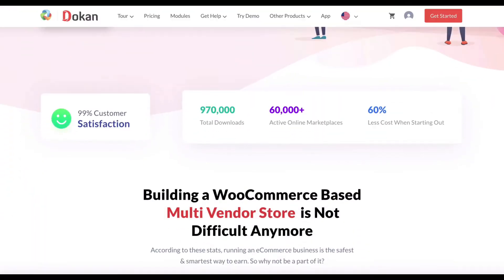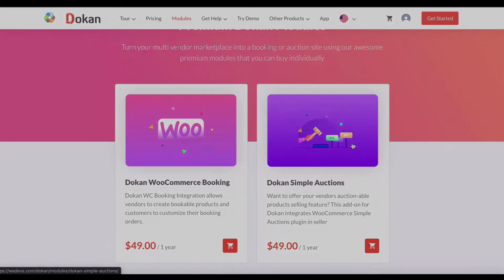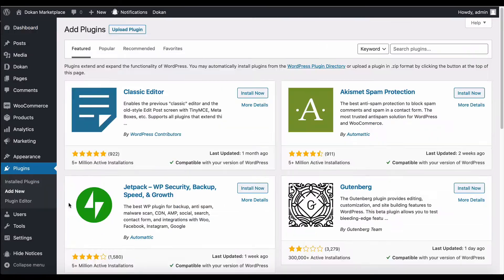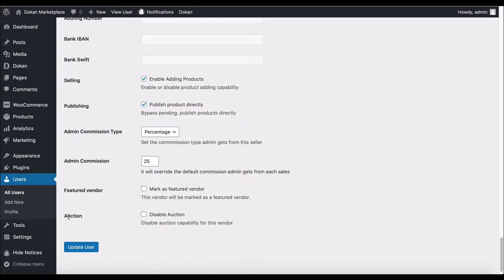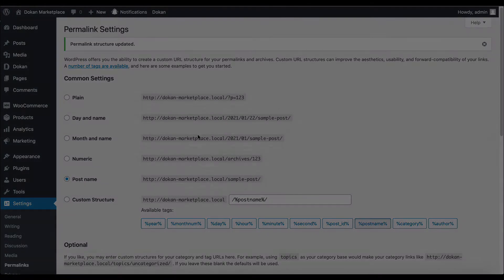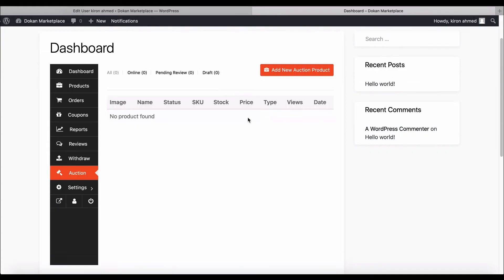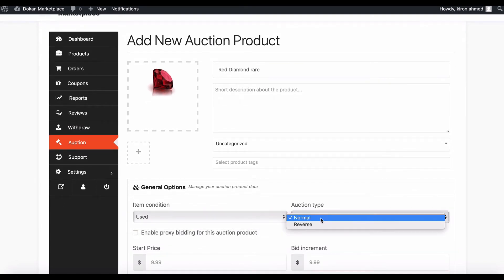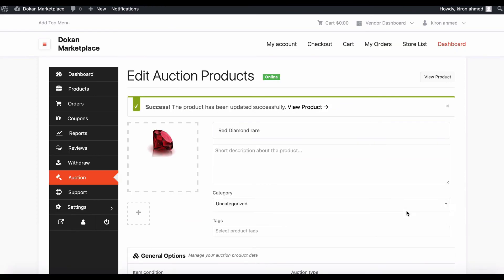How to Start Selling Auction Products Using Dokan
Dokan stands out as the leading multivendor marketplace solution within the WordPress ecosystem, renowned for its comprehensive features and continuous customization enhancements. In this tutorial, we delve into integrating Dokan's Simple Auction module seamlessly into your WordPress multivendor marketplace. This powerful module empowers sellers to auction their products, adding an exciting dimension to your marketplace offerings.

With Dokan Simple Auction, you can effortlessly transform any product into an auction item, leveraging competitive bidding to drive sales and engagement. Whether you're new to Dokan or a seasoned user looking to enhance your marketplace, this tutorial guides you through the integration process step-by-step.

From installation to configuration, we cover everything you need to know to set up Dokan Simple Auction swiftly. Learn how to enable auction features for vendors, configure auction settings, and manage auction listings effectively. This module not only boosts sales potential but also enriches user experience by introducing dynamic bidding mechanisms.

Discover the versatility of Dokan Simple Auction in expanding your marketplace's revenue streams and offering customers exciting purchasing opportunities. Join us as we explore the seamless integration of auctions into your Dokan-powered marketplace, ensuring your platform remains competitive and engaging in the dynamic world of eCommerce.

Join our official social pages-